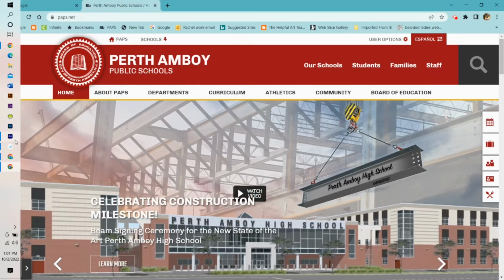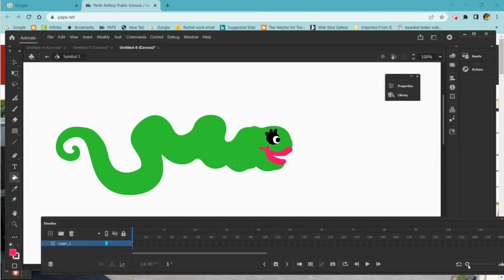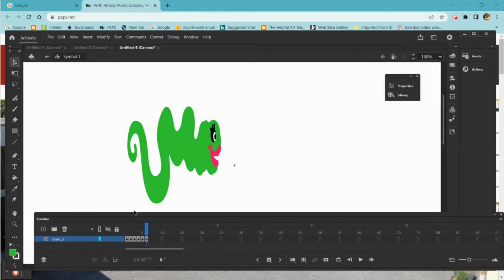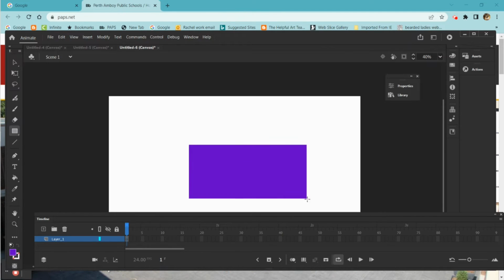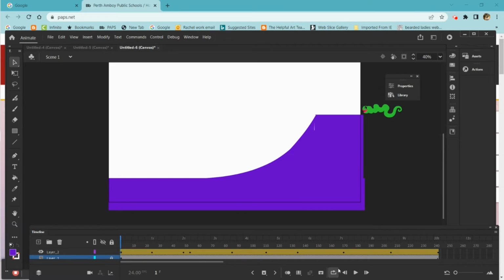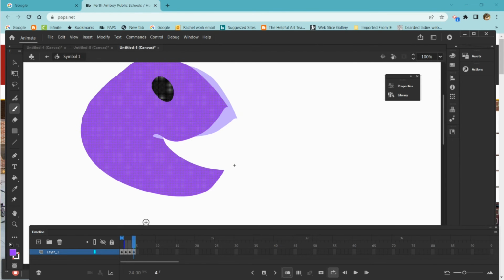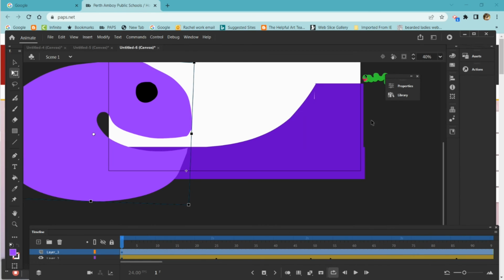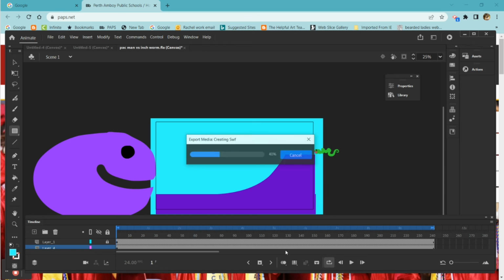Adobe Animate: Using the brush tool and a drawing tablet to create more free form graphic symbols